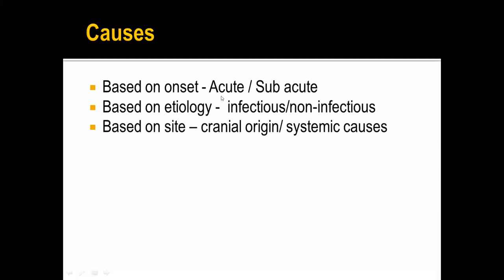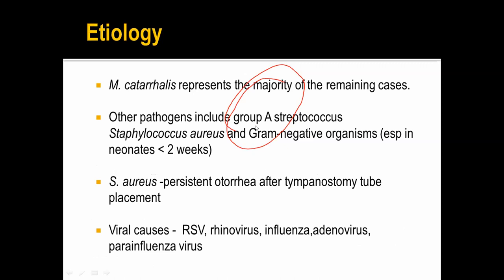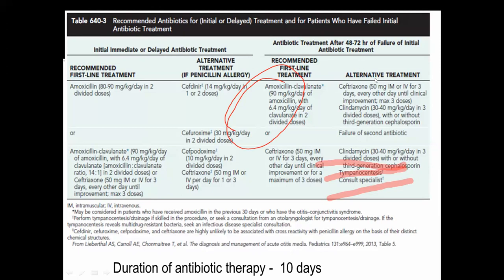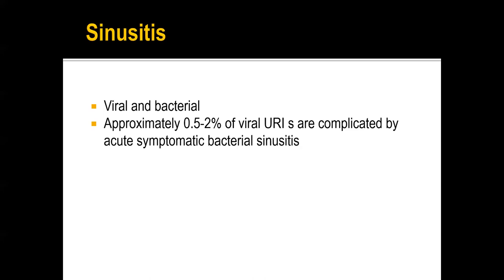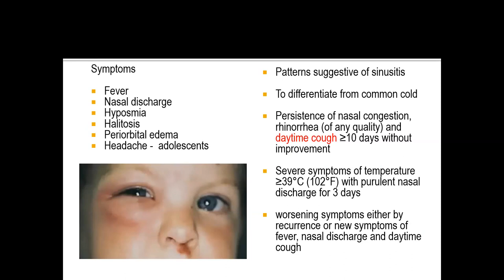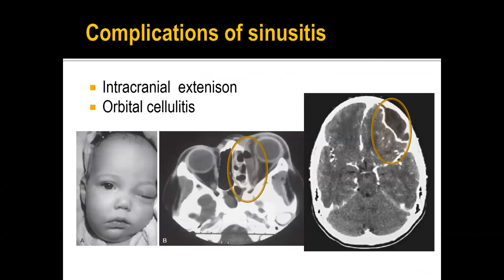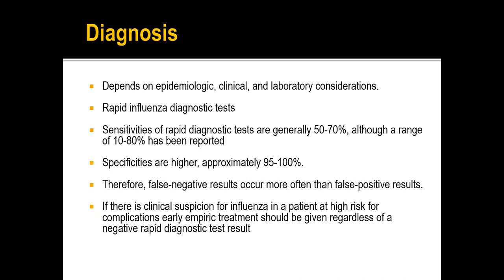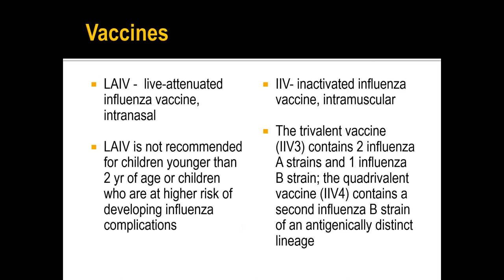FEVER WITH HEADACHE BY DR INDU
DR INDU PID FELLOW EXPLAIN ABOUT APPROACH TO FEVER WITH HEADACHE  UNDER GUIDANCE OF MENTOR DR RASHNA